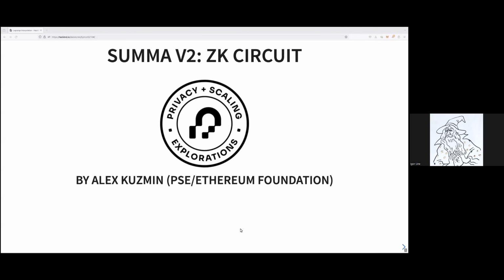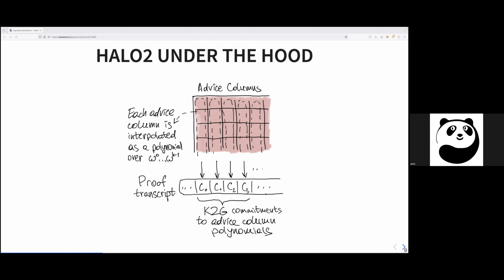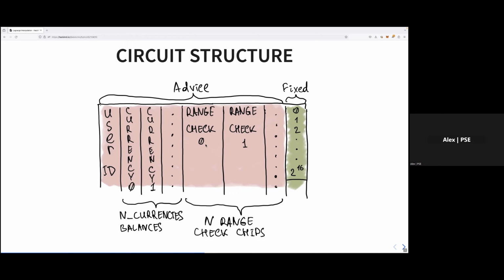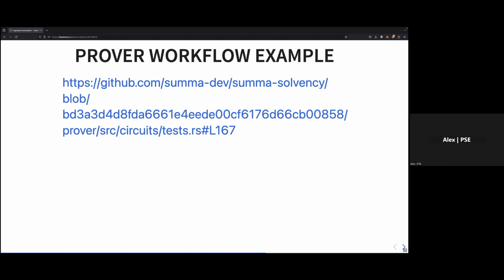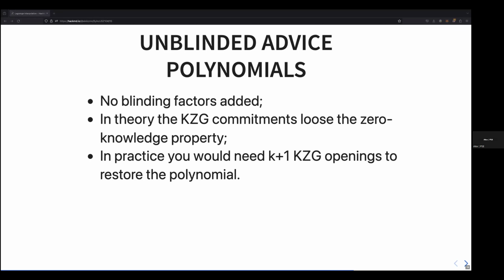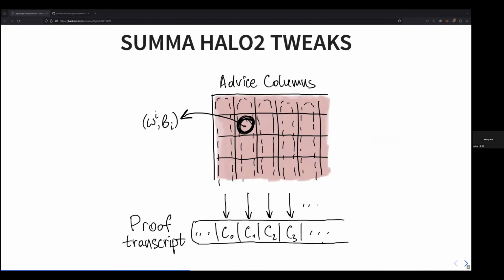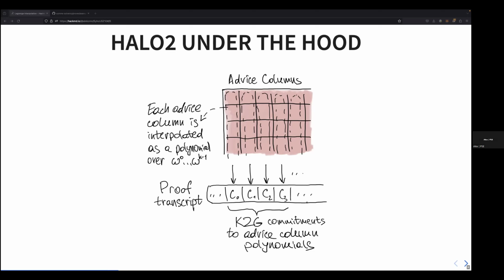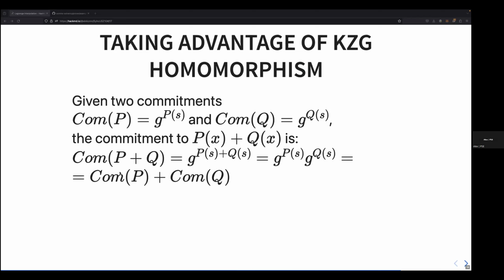zBlock2 | Summa | Univariate Grand Sum Circuit Overview